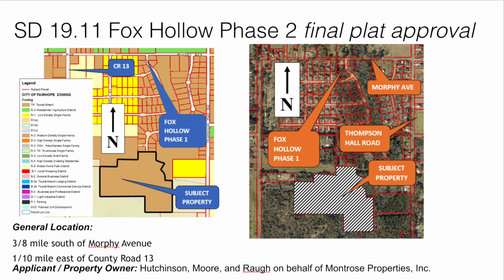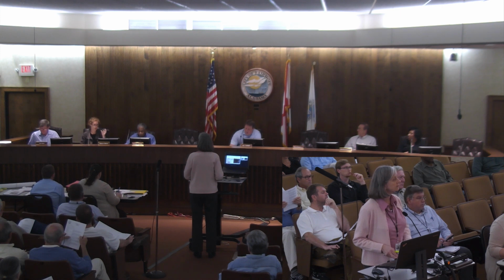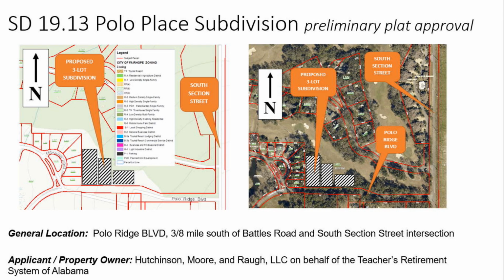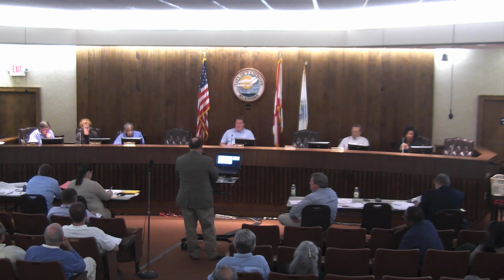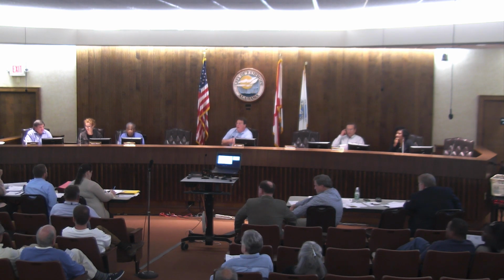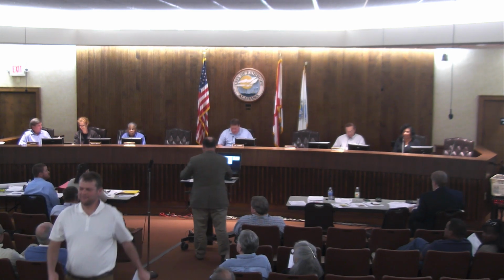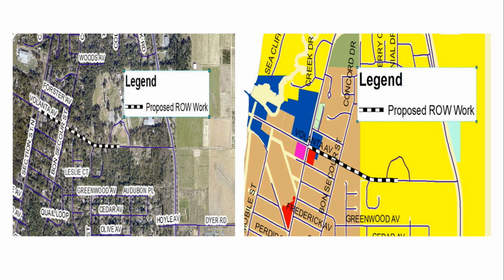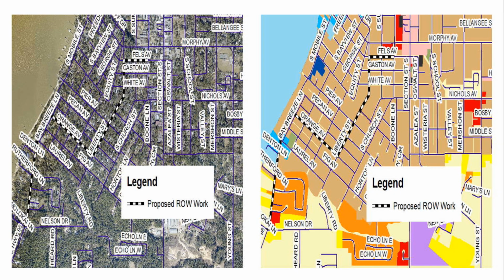City of Fairhope Planning Commission - March 12, 2019